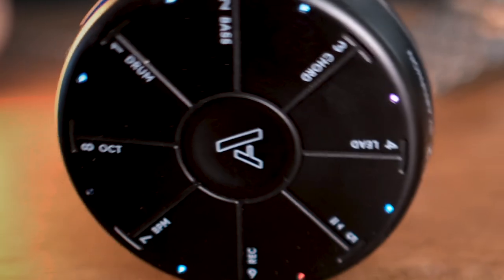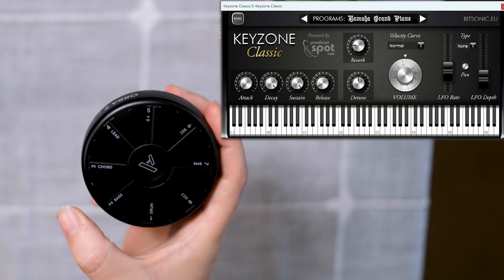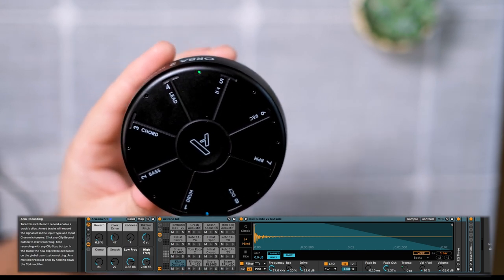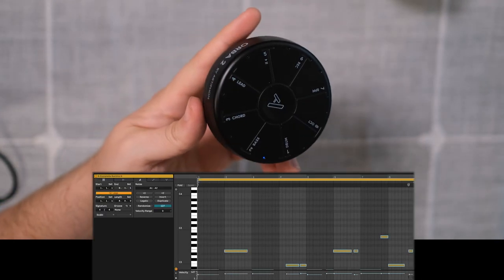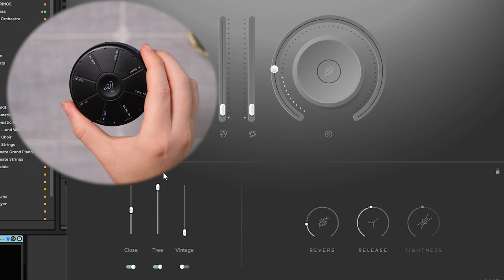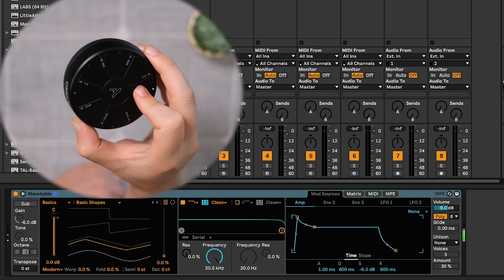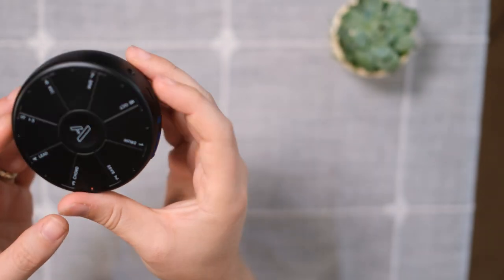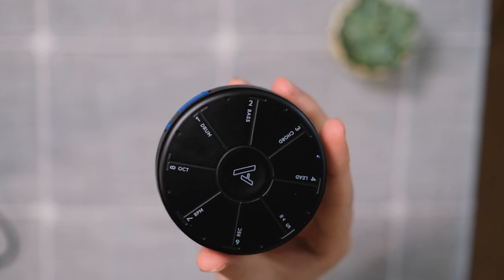3 awesome ways you can use Orba 2 as a midi controller – the 2nd might surprise you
The Orba 2 is a very different MIDI controller, and it has some very cool features that you can use very creatively. My favorite feature is definitely the tilt feature, which works great together with Expression controls.

Bluetooth connector

00:00 - Intro
00:34 - As a MIDI keyboard
04:31 - Expression controller
07:20 - Transfering Orba songs to DAW
09:47 - Other MIDI devices